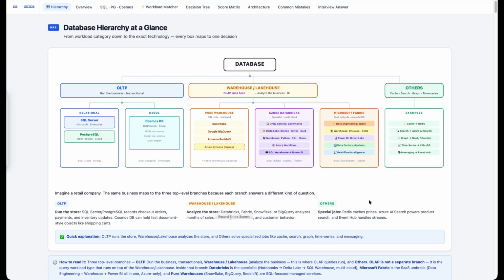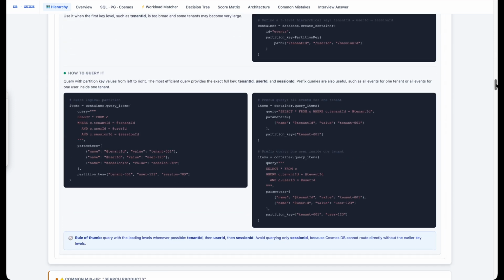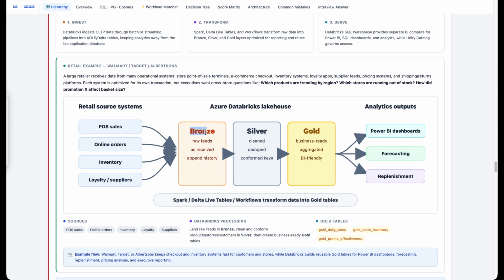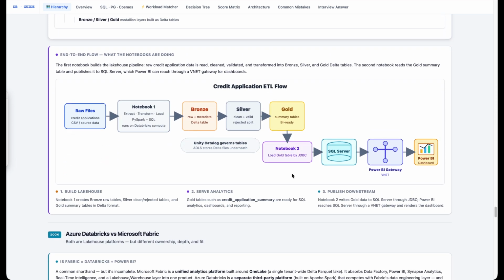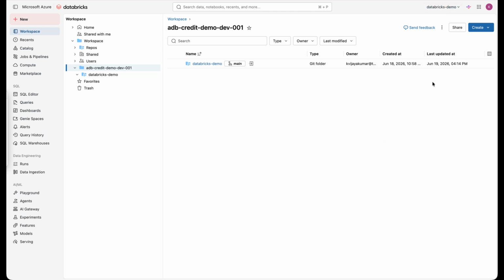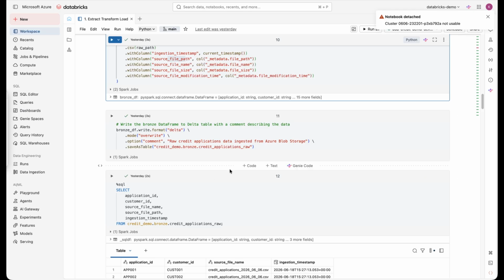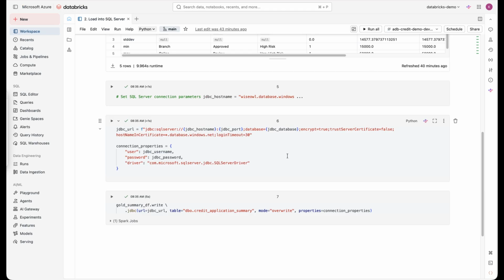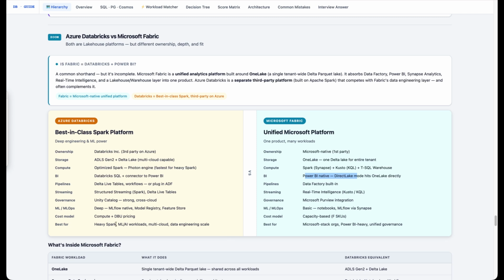Database Types Explained: OLTP vs OLAP, SQL vs NoSQL, Cosmos DB & Databricks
Understanding databases is essential for developers, architects, and data engineers.

In this video, we explore the different types of databases and when to use each one. We cover transactional systems (OLTP), analytical systems (OLAP), relational databases, NoSQL databases, search engines, and data warehouses.

You'll also learn:

✅ Relational Database vs NoSQL Database
✅ When to use SQL databases
✅ When to use NoSQL databases
✅ Azure Cosmos DB concepts
✅ Partition Keys and Indexing
✅ Search Engine databases
✅ Data Warehouses and Analytics

Whether you're preparing for cloud certifications, designing enterprise applications, or learning database architecture, this video provides a practical overview of modern data storage solutions.